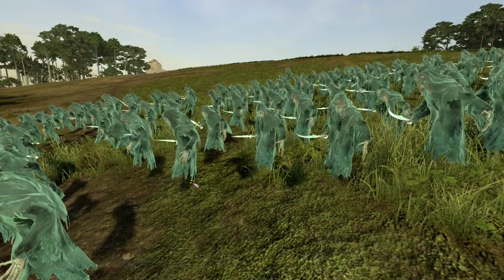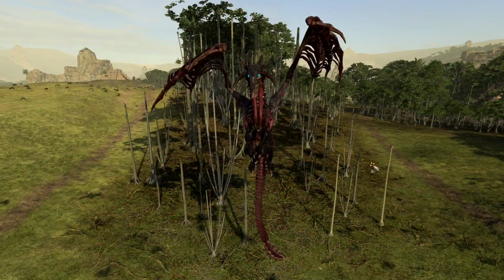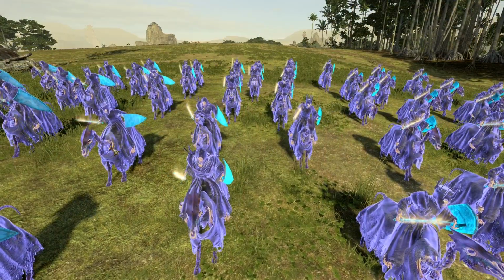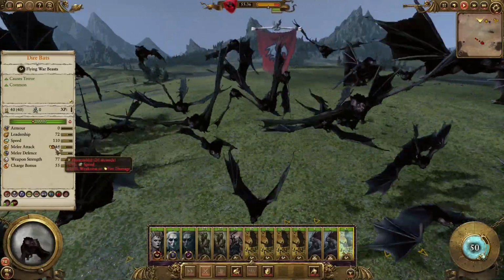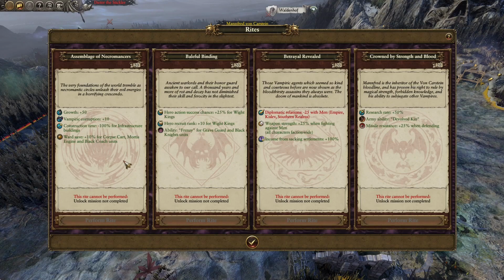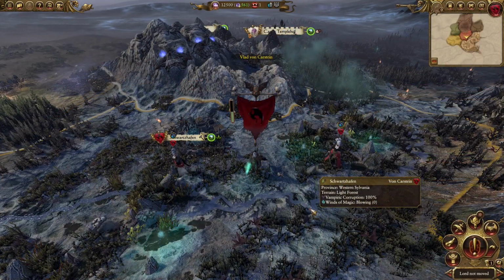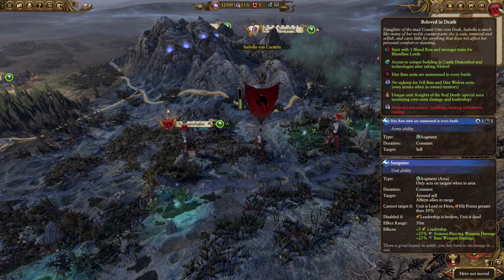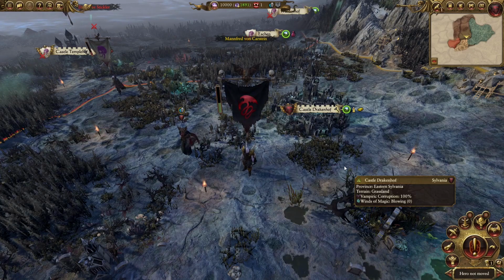All Vampire Counts Units and Mechanics in SFO Grimhammer II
SFO Grimhammer recently got an update which gave the Vampire Counts some new units and mechanics. Blood kisses now gives access to the new mechanic Night Court that will give bonuses and quests to your faction in the exchange of blood kisses. There is also new units depending on which Vampire faction you are playing. Sylvania gets the Drakenhof Guard, The Von Carsteins get access to Knights of the Red Death, and the Barrow Legion gets access to Specters of Corpse Wood. There are other new units available to the Vampires such as Blood dragon warriors, Zombie Dragons, and the Spirit Host.

The SFO Grimhammer Mod team have given all factions a little something to make them more interesting. In this video, we take a look at what units and mechanics the Vampire Counts got to make them more interesting.

Simply Fun Overhaul: Grimhammer II is a whole game mod that changes every aspect of the TW: WH II to be closer to the lore and Warhammer universe. We are long fans of Warhammer and want to share this passion with all of you thanks to this mod.

SFO mods are not meant to be better than vanilla game but meant to be a different experience! Vanilla is still great!